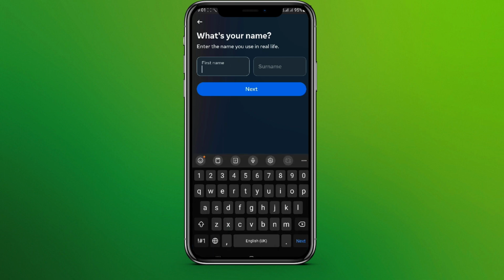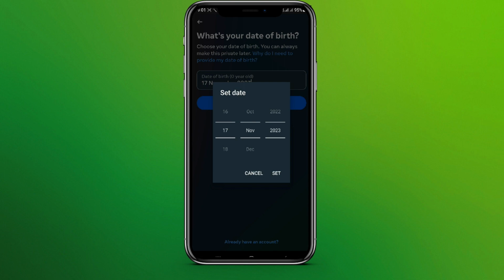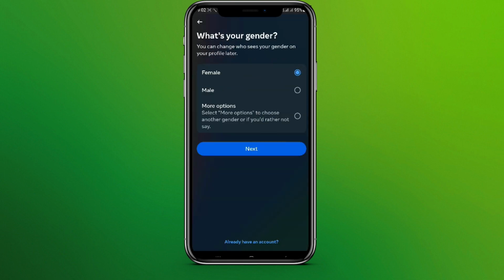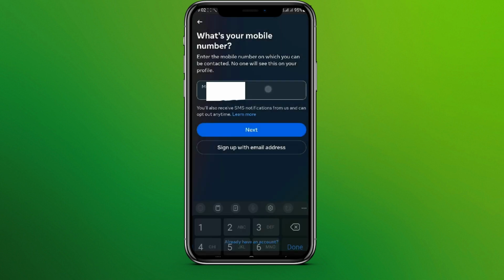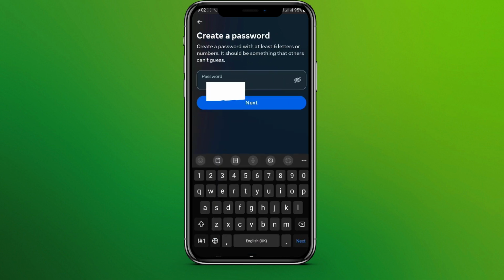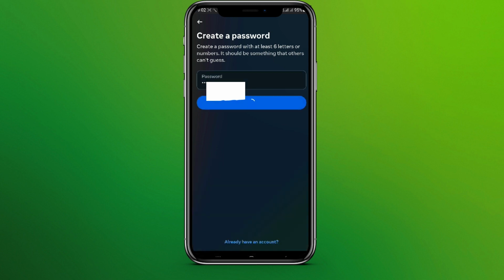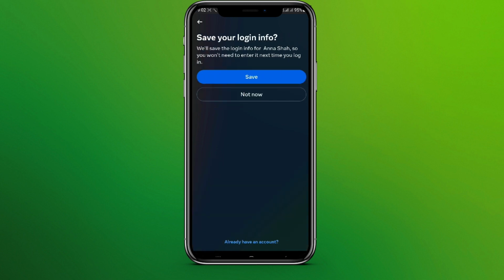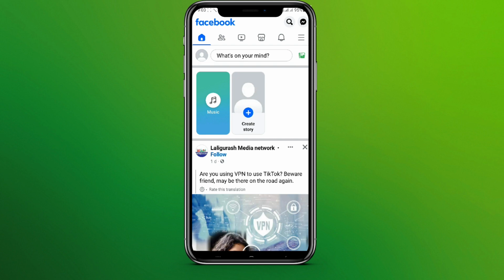Facebook Sign Up: How to Create A Facebook Account (2023)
This video is on how to signup facebook. If you're a complete beginner on this, make sure to watch the video till the end for detailed learning.